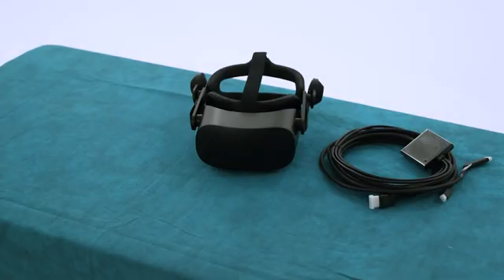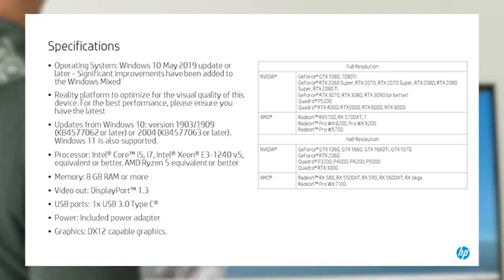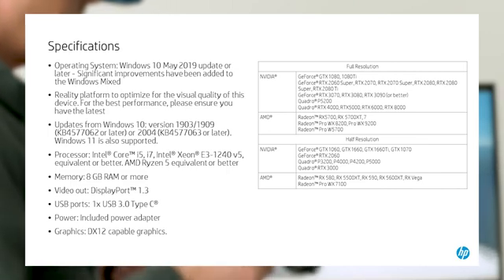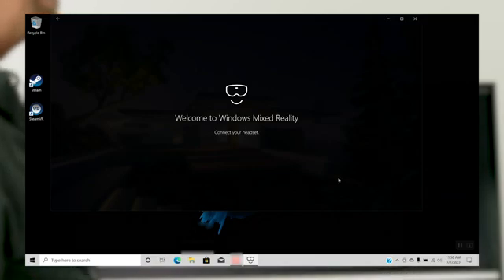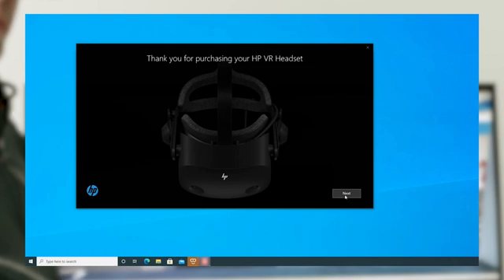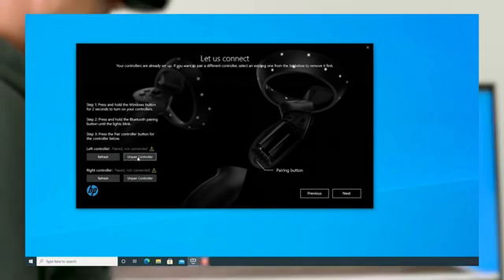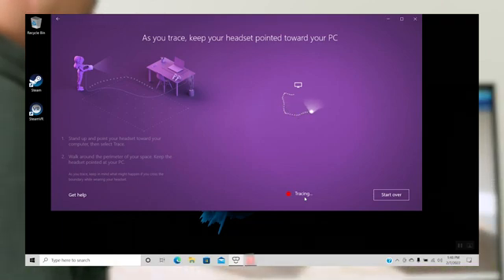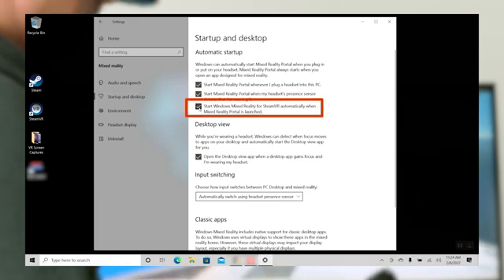Unboxing and Setup for the Updated HP Reverb G2 | HP How To For You | HP Support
Learn how to unbox and setup the Award winning HP Reverb G2, which just got better.
HPHowToForYou is HP's support vlog with tips, tricks, and how-to information for you, our customers, to help you get the most out of your HP products.
To view this video in another language, select the settings button on this video, then select Subtitles/CC. If you see your language, select that option. If you don’t see your localized language, turn on subtitles, then select auto-translate, then select your language.